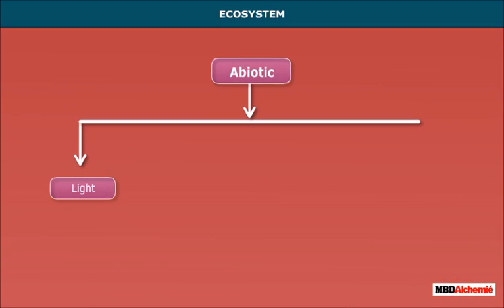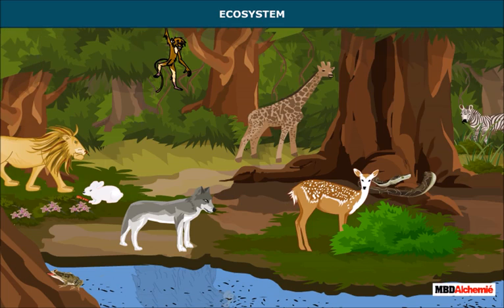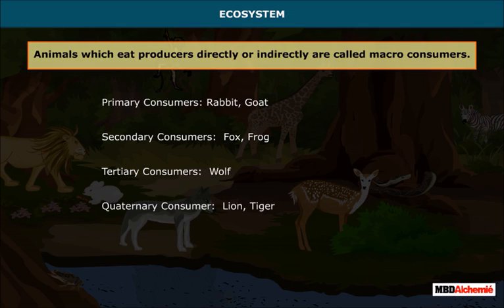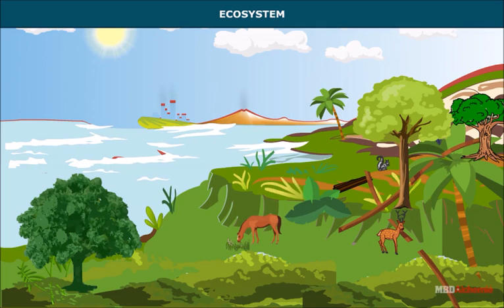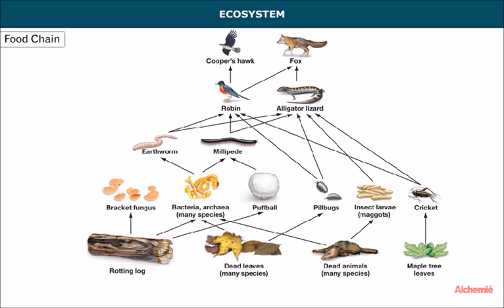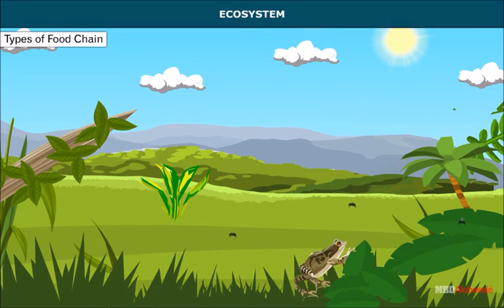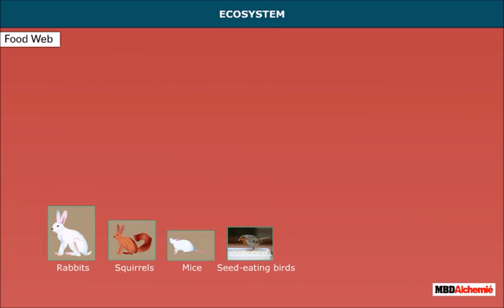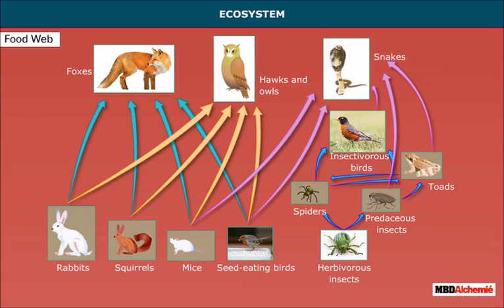Our Environment | Ecosystem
NCERT_Class-10, Science, Our Environment, Ecosystem